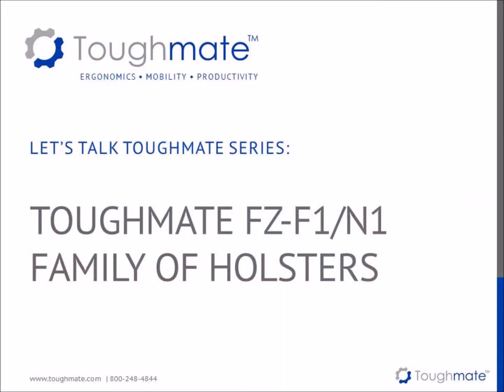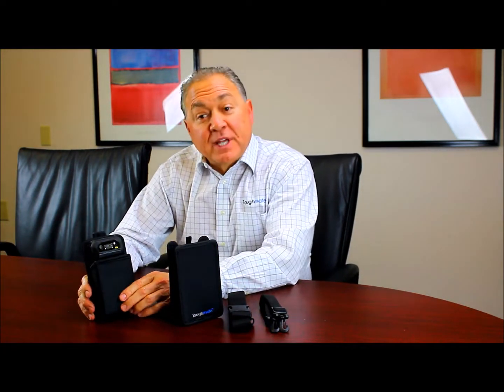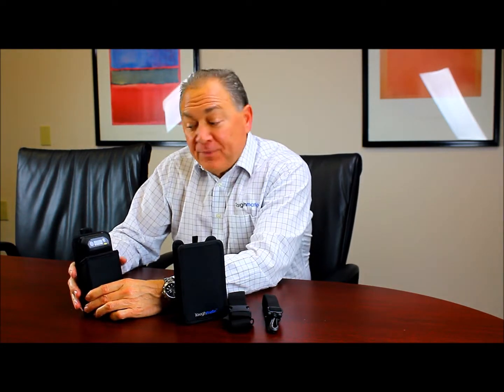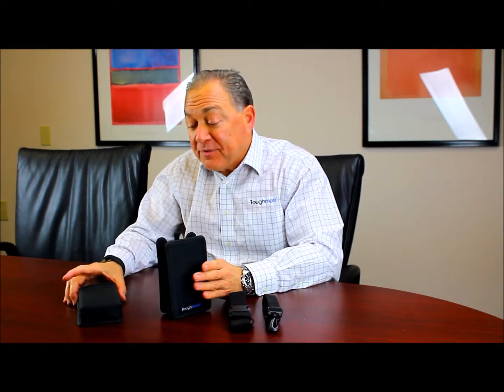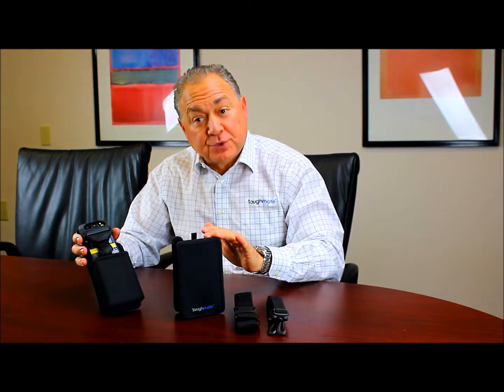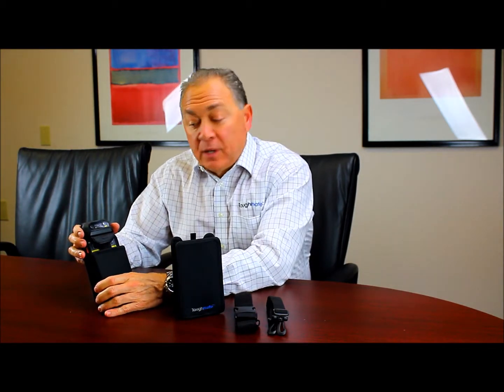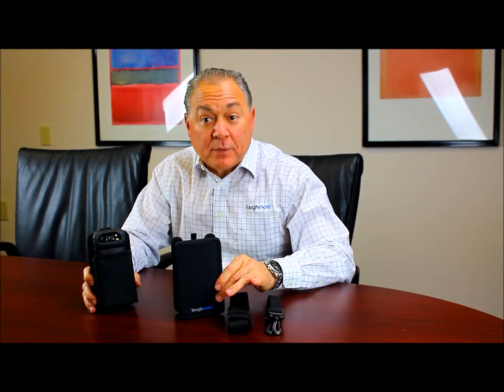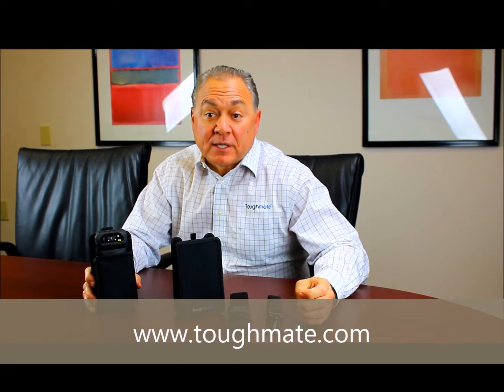Toughmate F1/N1 Family of Holsters Product Video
For more information on both of these Toughmate F1/N1 Holsters, please